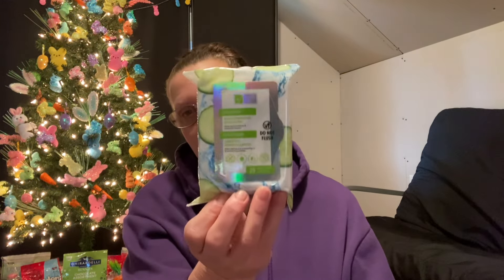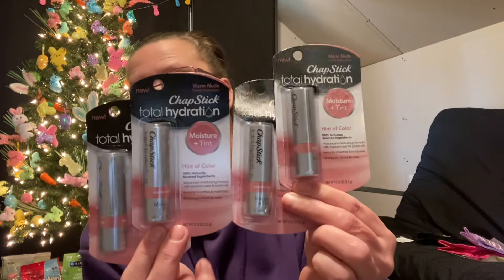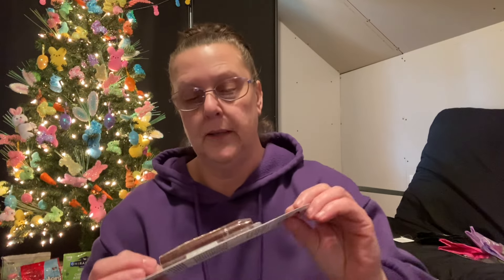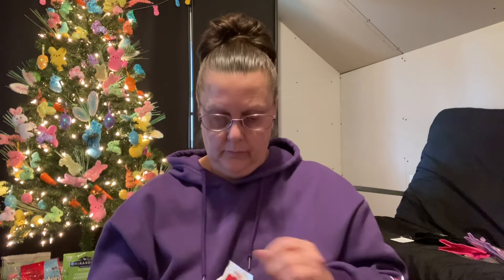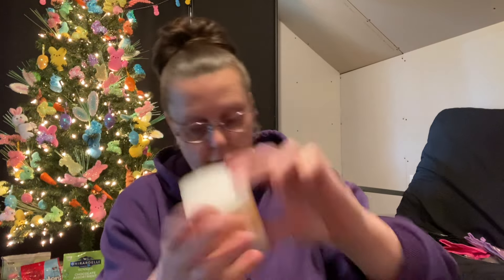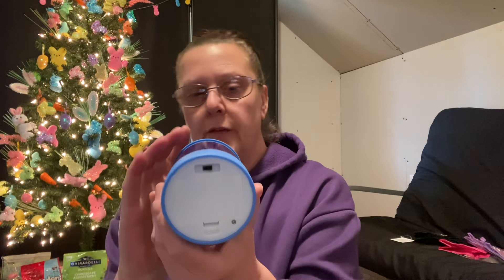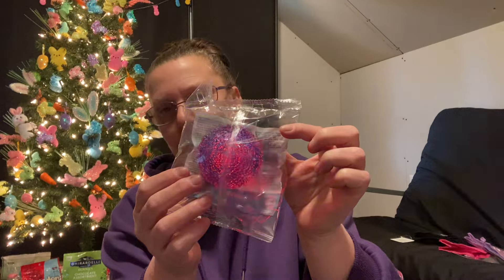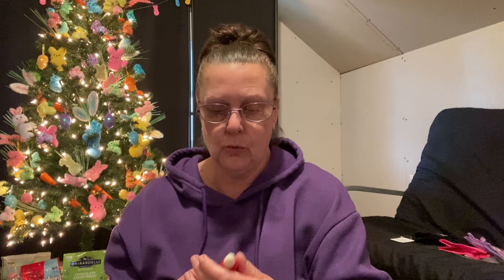DOLLAR TREE HAUL | BRAND NAMES & PRODUCT FLOP? 3.9.24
Happy Saturday 👋
Brand names finds today. Lots of great items for the Easter Basket..